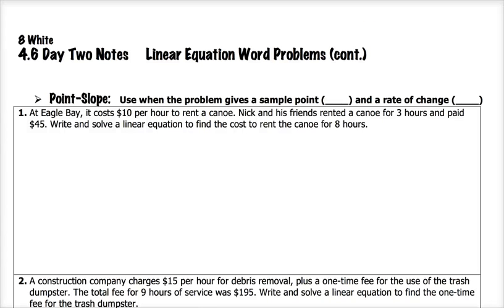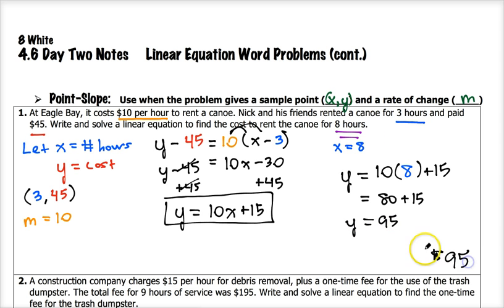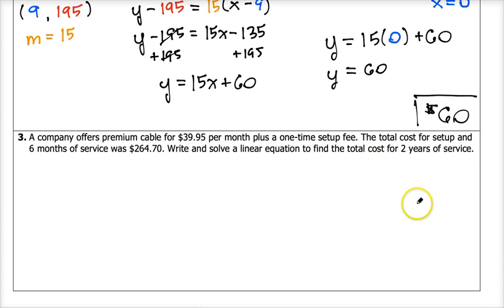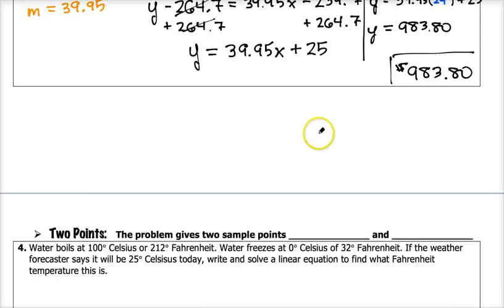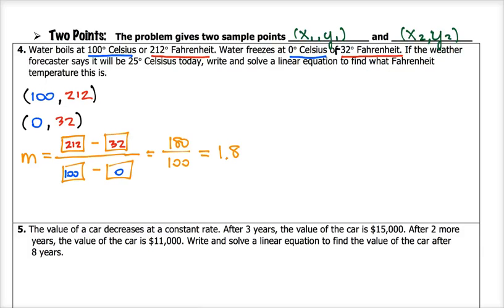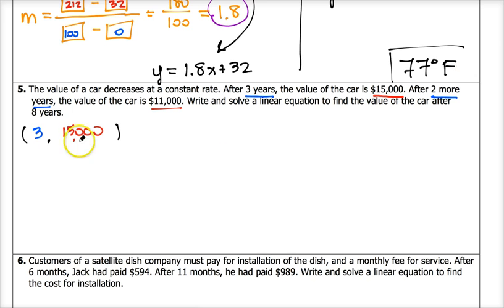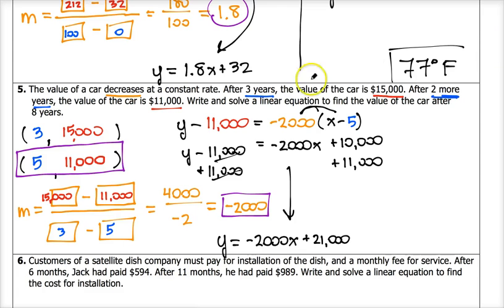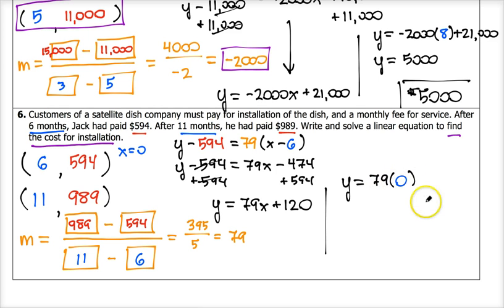4.6 Day 2 Linear Equation Word Problems cont